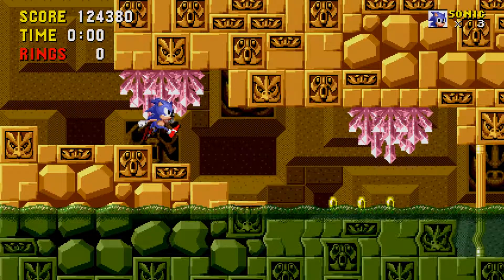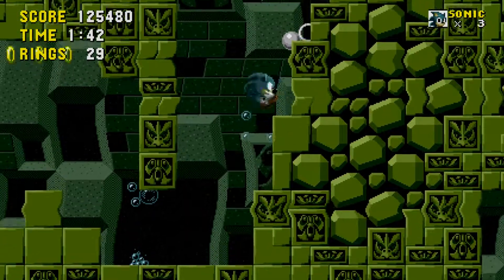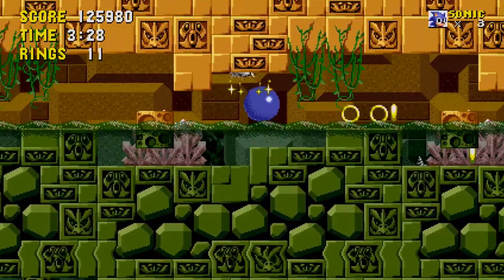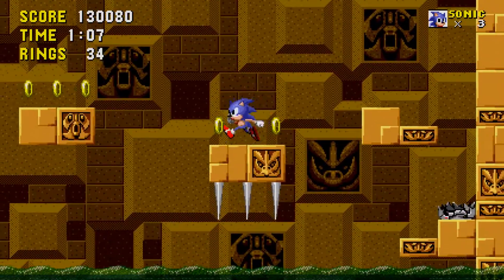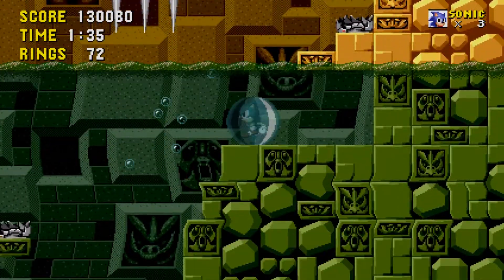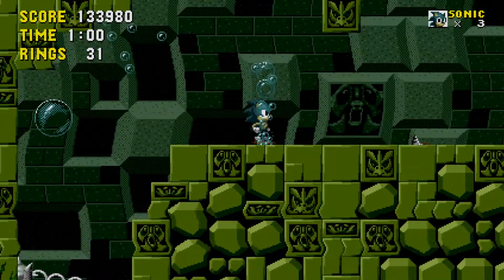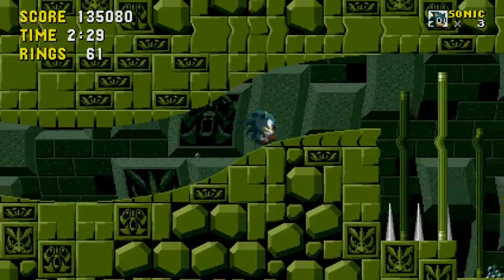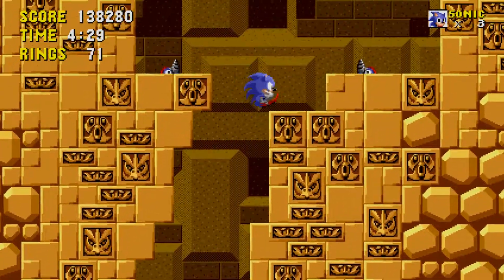Sonic 1 Remake - Sonic Episode 4 - Labyrinth - The Cozy Corner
This is the mobile remake of Sonic 1, played on the bluestacks emulator.
Got questions or feedback? You can find me on steam